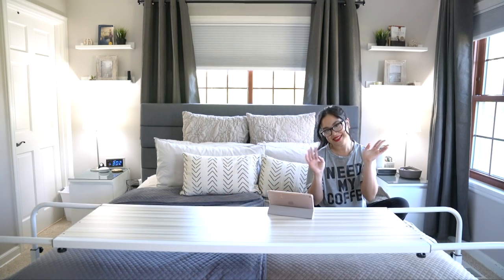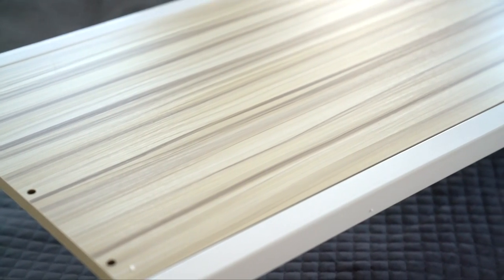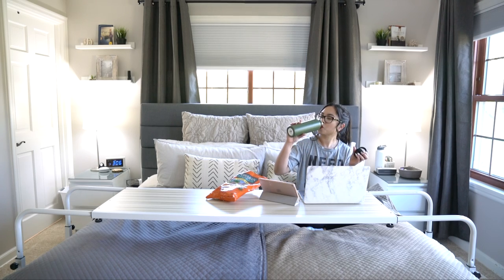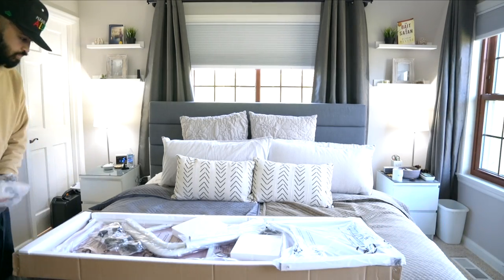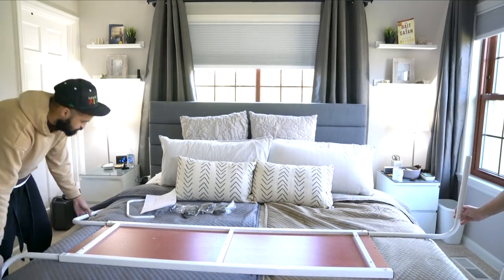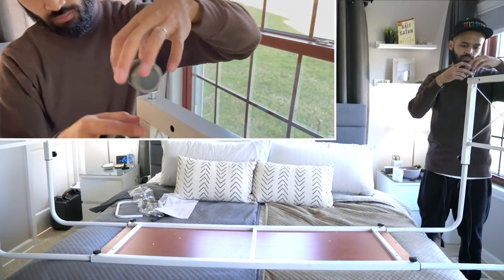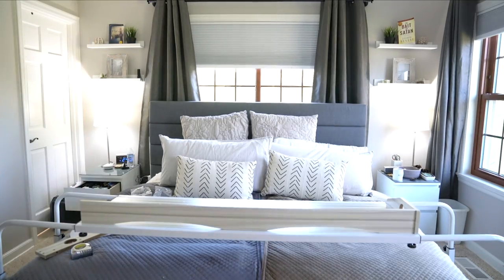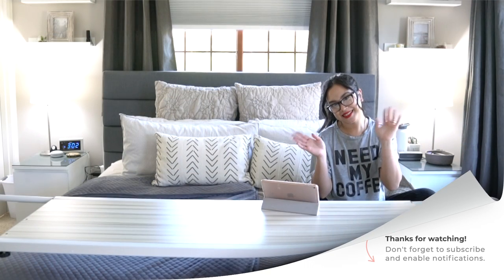Work And Eat In Bed - OVER THE BED TABLE // SMALL SPACE Solutions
Hello everyone! I’ve got another amazon find to share with you! We’ve talked about trying out an over the bed table and it’s finally here. We are definitely enjoying this so far and it’s been very nice to have!

Xo,
Livi

Over The Bed Table

*ABOUT ME:

Hello, My name is Livi and I'm a wifey and a mama of three! This channel is a motherhood lifestyle channel, which means its a sisterhood for all of us moms. I love sharing about lifestyle, home decor organization, and beauty! I loveee makeup and have so much fun trying out products and sharing my thoughts. Please be considerate, respectful, and kind. I am open to encouraging and respectful advice to myself and others. Thank you for visiting, have fun, and let’s be friends!